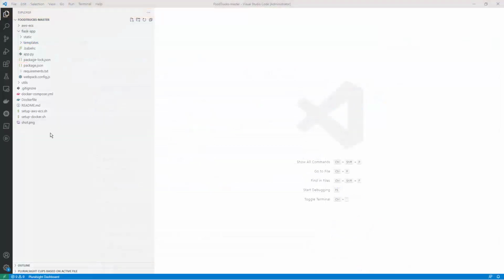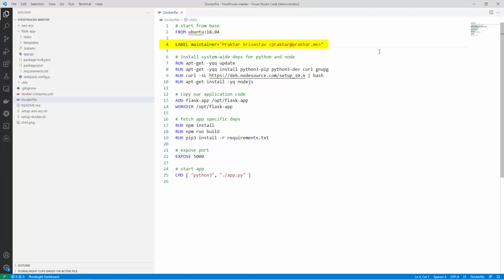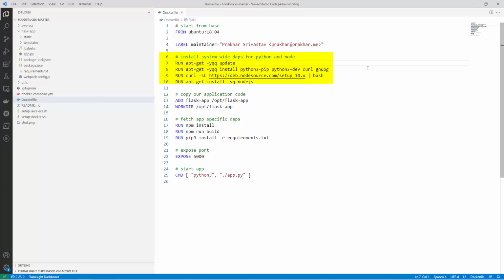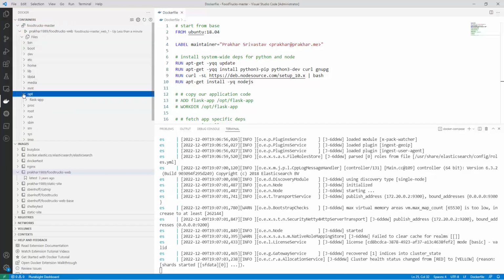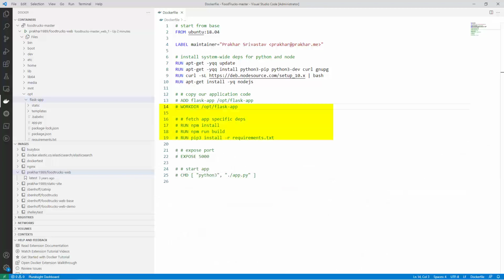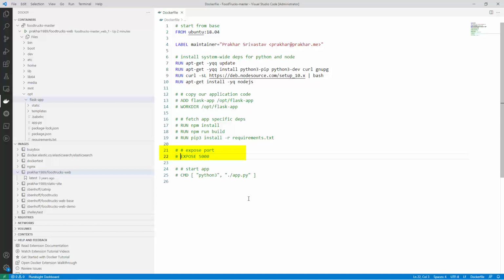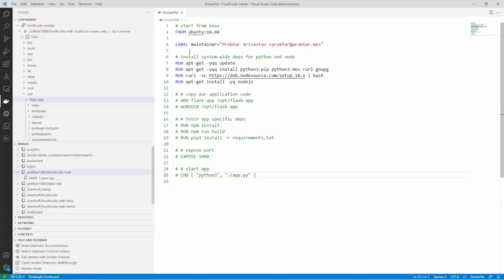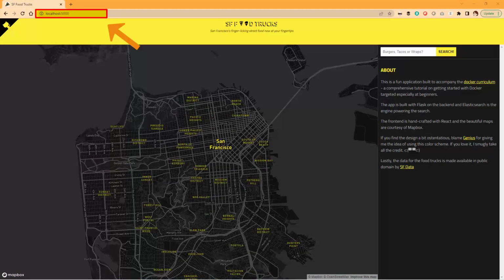Dockerfile Explained in 5 Minutes: A Quick Overview for Beginners | Docker Tutorial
Are you new to Docker and wondering what Dockerfile is? Look no further! Our channel provides a quick and easy overview of Dockerfile for beginners, explained in just 5 minutes. Dockerfile is a powerful tool in the world of DevOps, but it can be challenging for beginners to understand. That's why we created this Dockerfile tutorial, which will cover Dockerfile basics, including what is Dockerfile and how to create a Dockerfile.⚡️❤️

We'll also be sharing a Dockerfile example to help you see how it works in action. Our team is dedicated to providing the best Docker tutorial for beginners, and we cover all the essential information you need to know. Our Docker tutorial for beginners is designed to help you get started with Docker and learn the basics of how to work with Docker containers. By the end of this Dockerfile tutorial with example, you'll have a clear understanding of how to use Dockerfile and create your own Docker containers.❤️

At HoffsTech, we are committed to providing high-quality Docker training, which is why we have created this Docker tutorial and other DevOps Docker tutorials to help you become a pro in Docker container creation. Whether you're a beginner or an experienced DevOps professional, this Docker container tutorial will provide you with valuable insights. So, don't wait any longer to learn about Dockerfile and containerization. Watch our video and start your journey towards mastering Docker and DevOps.🔥

Be sure to Join us at HoffsTech for the latest Docker tutorials and DevOps trends.🔥❤️

⚡️Chapters:
👉 0:00 Today's Topic: What is Dockerfile?
👉 0:32 Explained Dockerfile
👉 5:16 Tactics and Tools for Troubleshooting Docker – Online Course Available on Pluralsight

👑 About Me 👑
Shelley has 20+ years of experience in IT as a Business Owner, Author, Speaker, Docker Community Leader, and Sitecore Technology MVP. She has a passion for tiaras, technology, gaming, and general nerdery. She loves to learn new things as well as mentor and teach others. She teaches content creation, content marketing, leadership, communication, Docker, and Sitecore development. Shelley aims to provide her students with an immersive learning experience, not just a bunch of lectures and handouts. She has studied learning and instructional design so that she can combine her skills in development and training effectively. Many of her courses include real experiences from her career to walk students through common struggles to help visualize learning objectives. Shelley is currently a Co-Owner of HoffsTech, LLC, an organization that she started with her family to provide online courses and digital media production. ❤️